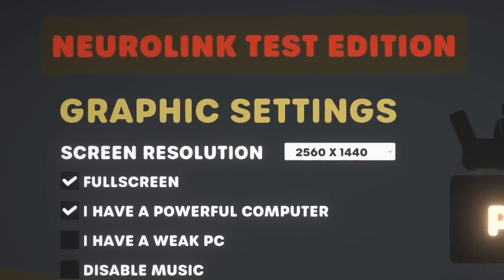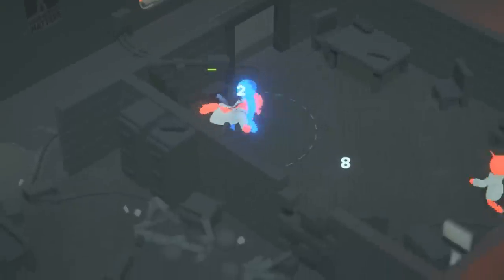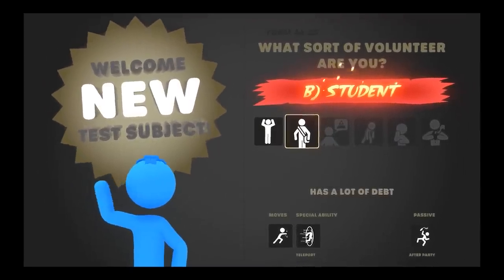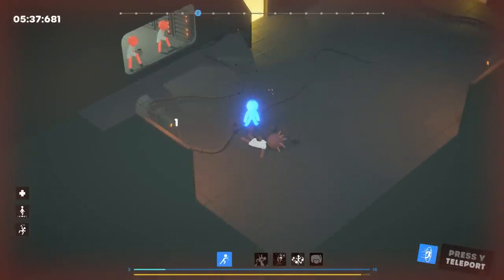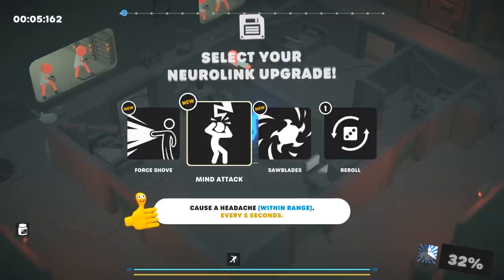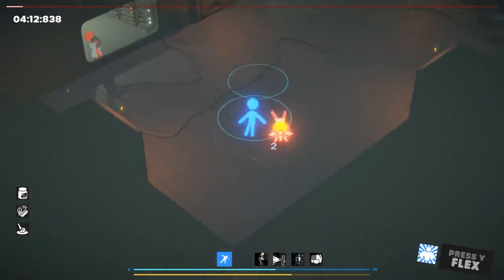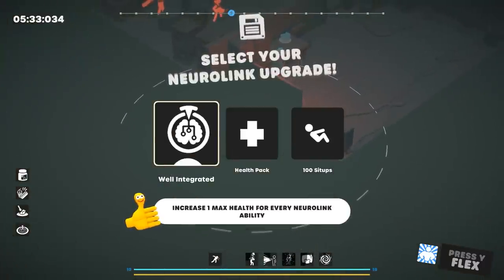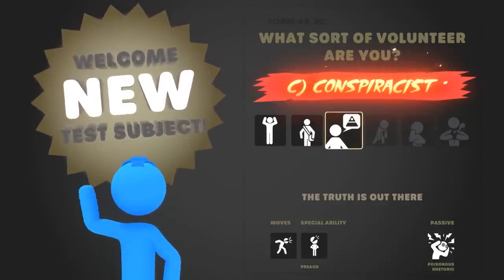NEW - Upgrading My Stickman To Psychic Godhood To Win!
Welcome back to Stick It To The Stickman! Today I try out the new update that allows me to upgrade my stickman to unrealistic extremes and control things with my mind! Thats right, I got psychic powers to unlock. Look ma! No hands! Let's do this!